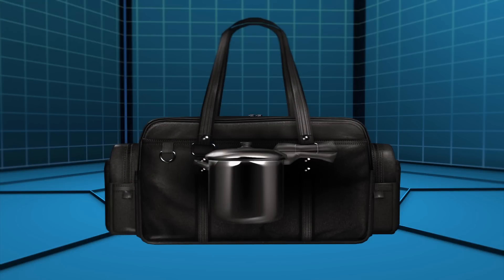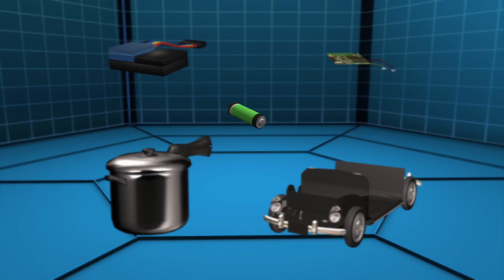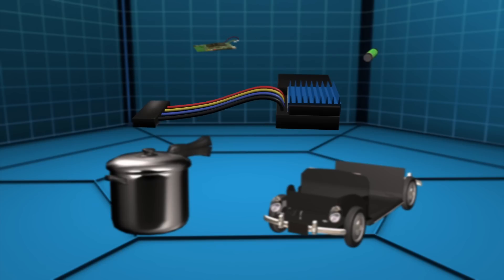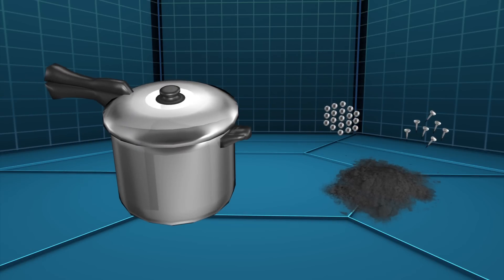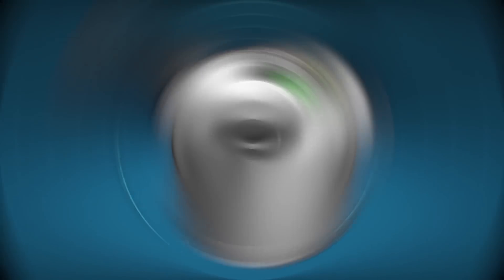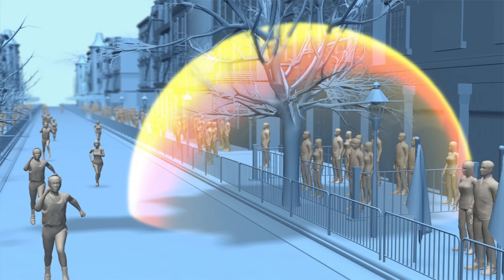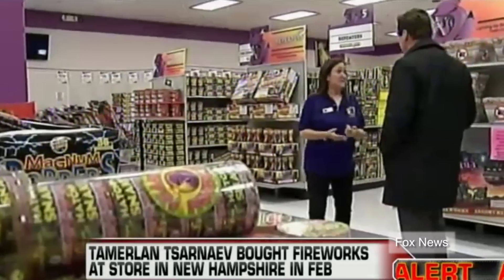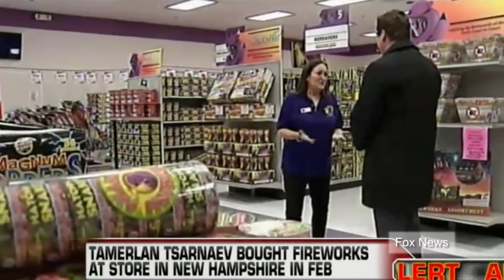Boston marathon bombs used radio controlled car components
Investigators piecing together evidence from the scene of the Boston marathon bombings believe the twin devices were triggered using electronics from toy cars.

The pressure cooker bombs were concealed in bags.

The devices used radio controlled car components, including a 2.4 GHz radio receiver, an electronic speed control for the trigger and a sub-C rechargeable battery pack. The bombs were packed with Nitrate and perchlorate oxidisers, allegedly taken from fireworks and ball bearings and carpenter's nails that served as shrapnel. The air-tight pressure cooker allowed the slow-burning explosive to generate lethal force.

 A New Hampshire pyrotechnics firm said the elder brother paid cash for $200 worth of 'lock-and-load' fireworks kits. Such kits are not legally available in Massachusetts.